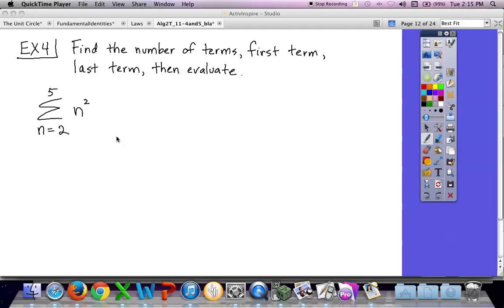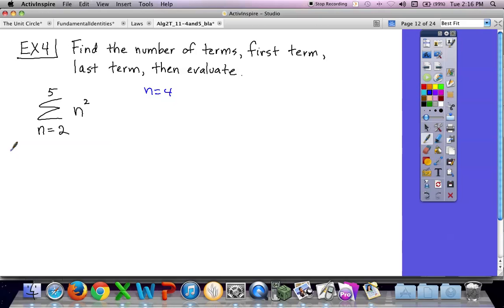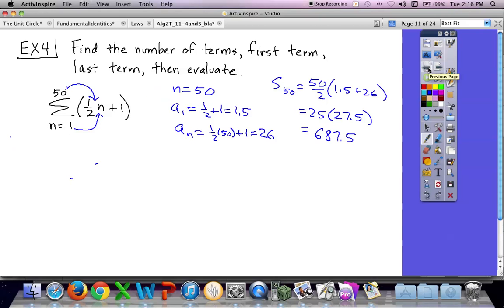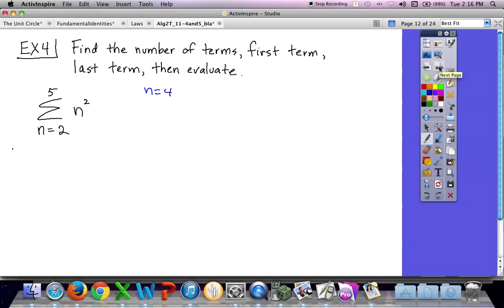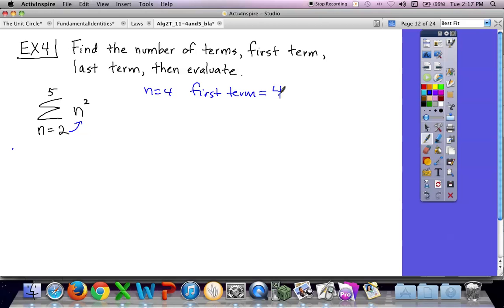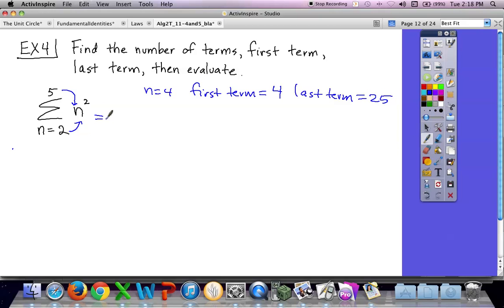Alg2T 11 4 8